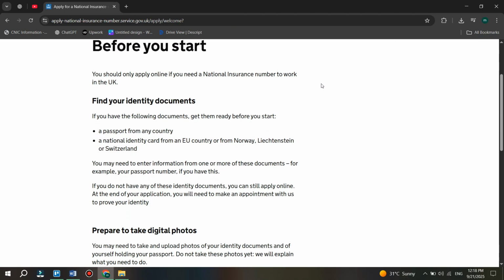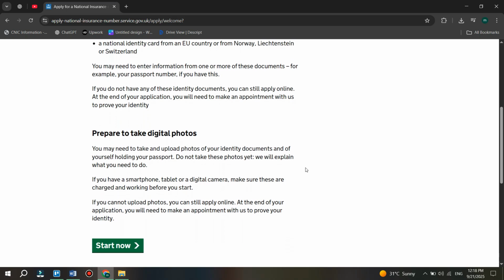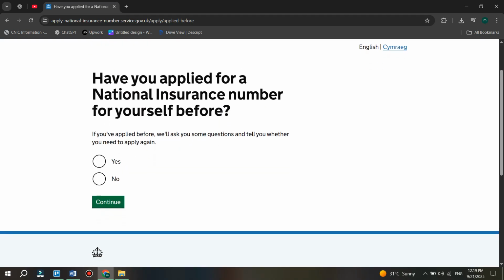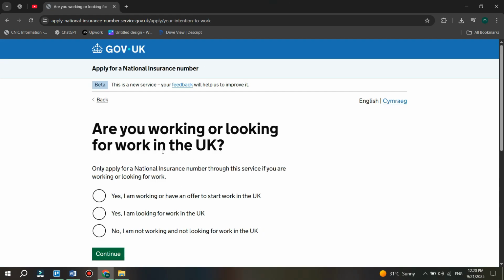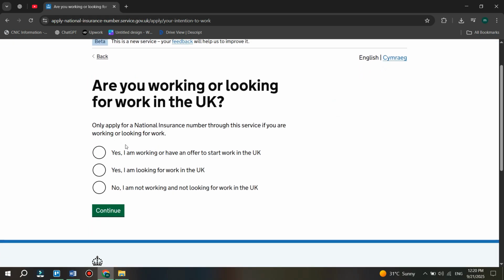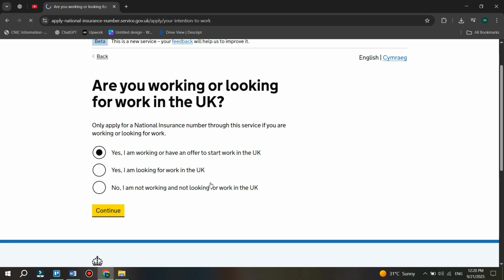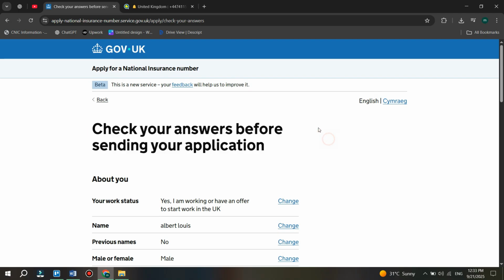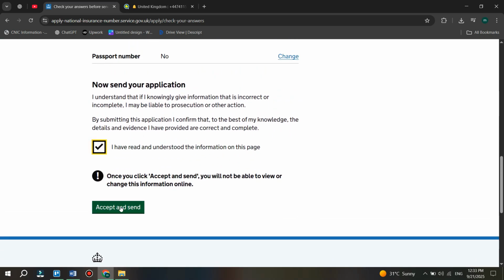How To Apply For NI Number In The UK (Full Guide)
In this tutorial I will show you how to get ni number in the uk, as well as how to make ni number in the uk, as well as how to apply for national insurance number in the uk.